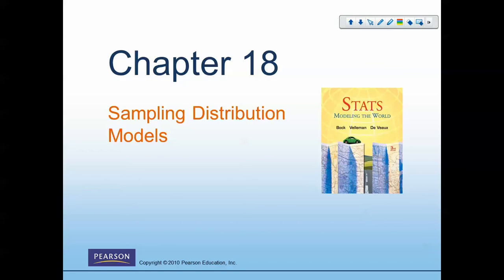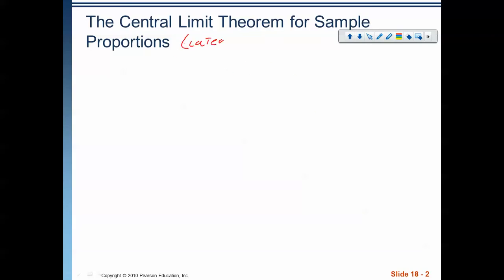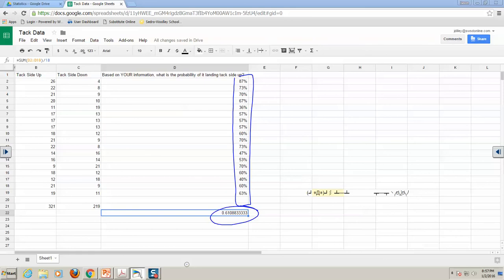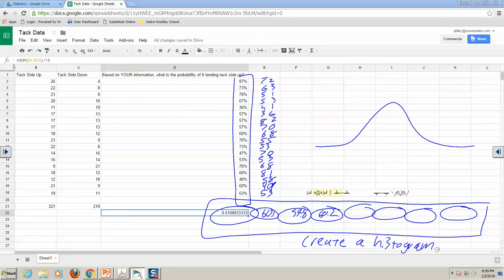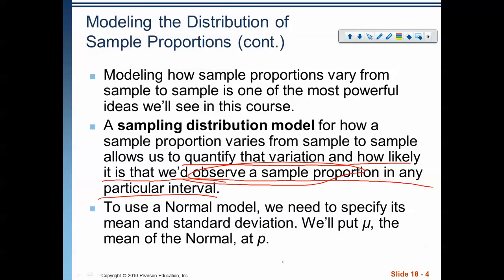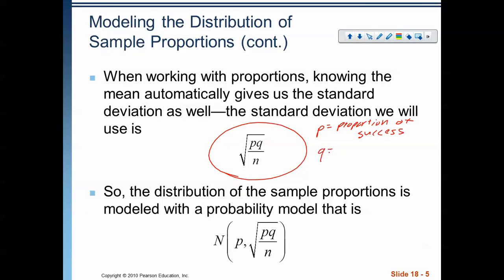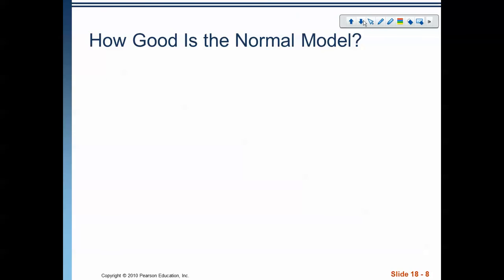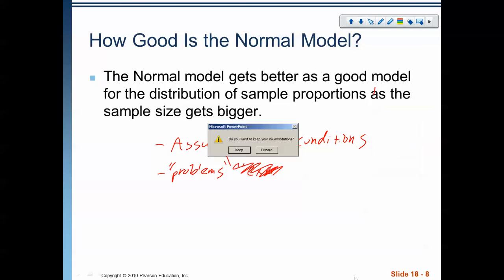Chapter 18: Sampling Distribution Models: Part 1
In this video, we discuss what a sampling distribution model IS and why it is such a powerful and important tool in Statistics